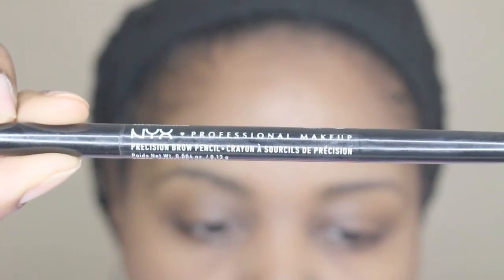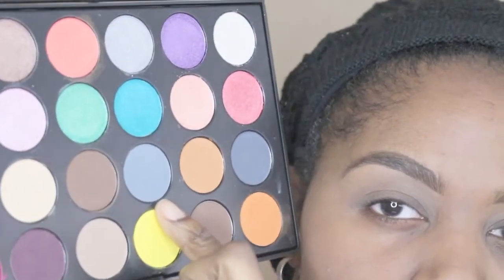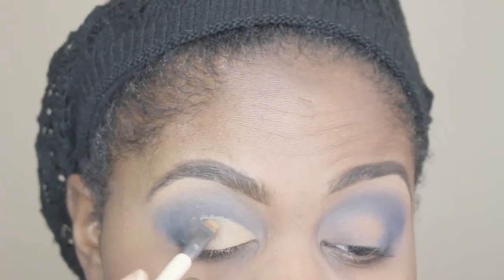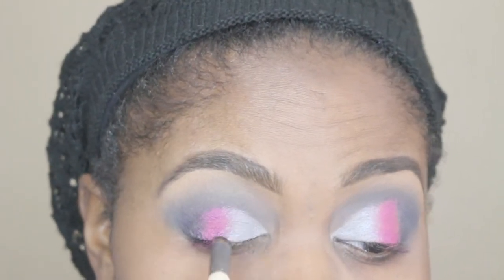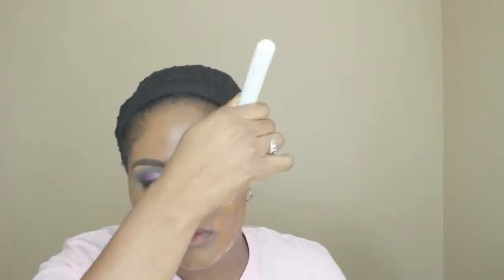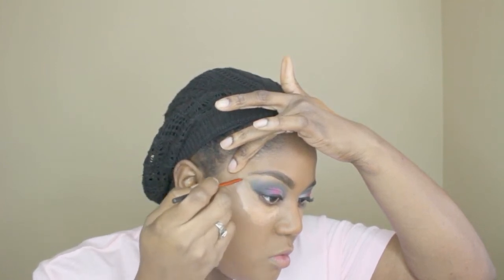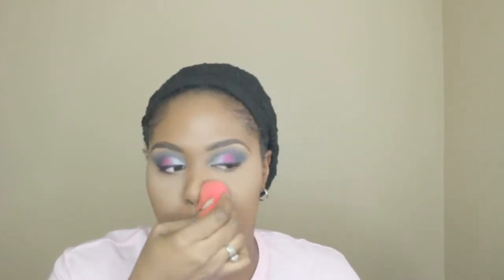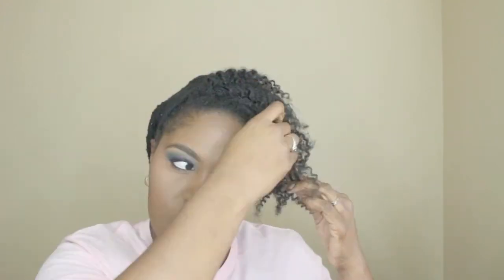Blue & Pink Drugstore Full Face Makeup Tutorial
I was inspired from my Steven Universe Garnet, Ruby and Sapphire shirt. I only used the JCat palette as my eyeshadows for this tutorial. I also did a review over two JCat eyeshadows.

“There is always time for a little beauty”

Product List

Primer - Hard Candy - Sheer Envy Primer Long Wear
Eye brows - NYX Precision Brow Pencil - Espresso
Brow  Concealer -  Ulta Full Coverage Concealer - Deep Cool and Deep Warm
Eyeshadow primer - Wet and Wild Eye Primer
Eyeshadow palettes - JCat Eyeshadow Palette - Hollywood
Eyeliner - NYX liquid Eyeliner
Mascara - Essence -Lash Princess - Black
Foundation - Maybelline Fit me Matte and Poreless - 358 Latte and Maybelline Super Stay 356 Warm Coconut
Concealer - Ulta Full Coverage Concealer - Deep Cool and Deep Warm
Setting Powder - Makeup Revolution - Luxury Baking Powder - Banana
Black Opal  Deluxe Finishing Powder - Dark
Black Radiance - True Complexion Contour Palette - Dark
Blush - Miliani Baked Blush - Berry Amore
Lip liner - Colour pop BFF3
Lips - Maybelline Hot Vivid Liquid Lacquer - Sassy
Setting Spray - Ulta  Setting Spray Matte